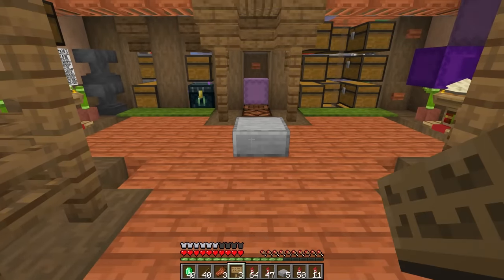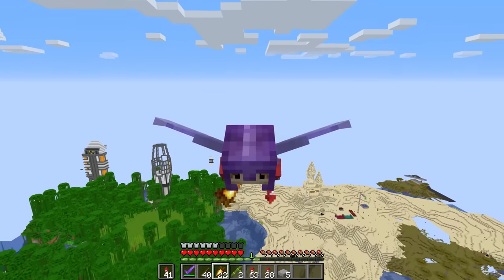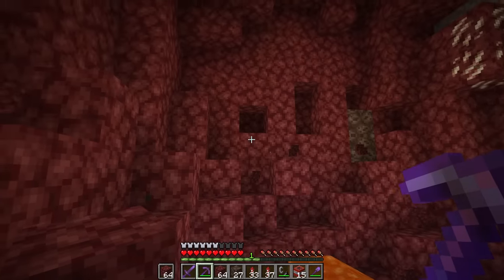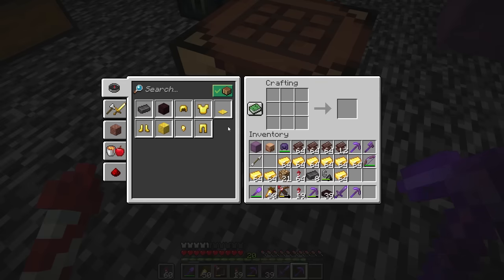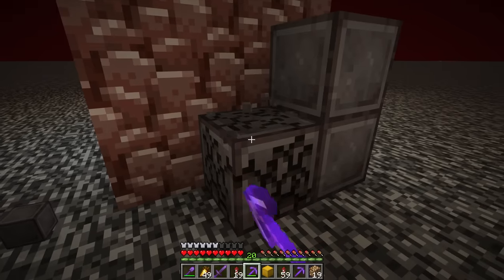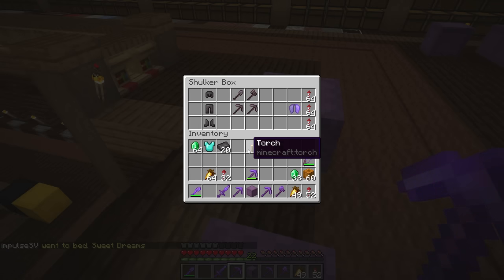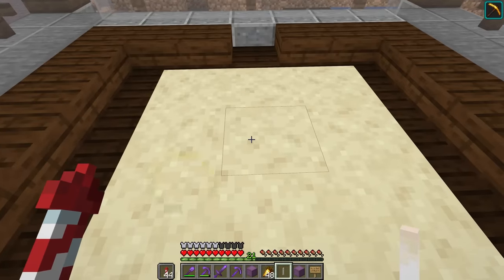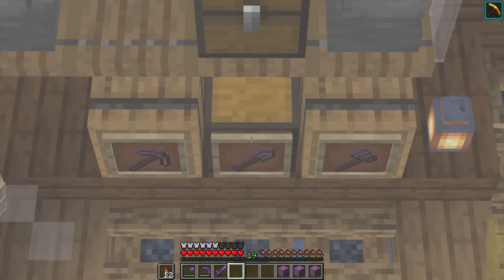Hermitcraft 7: Episode 35 - THE NETHERITE KING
Hermitcraft 7: Episode 35 - THE NETHERITE KING Grian mines netherite and shows the fastest way to mine netherite in todays hermitcraft to make the netherite throne

I spent too many days getting netherite I didnt have much time to build